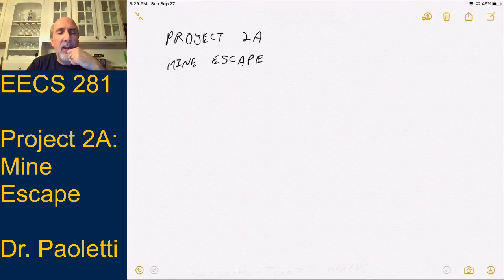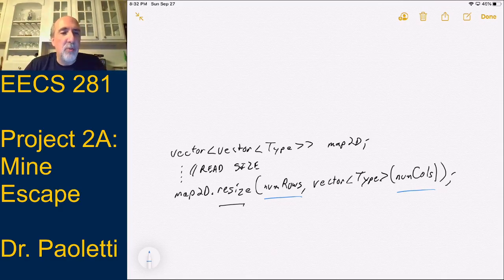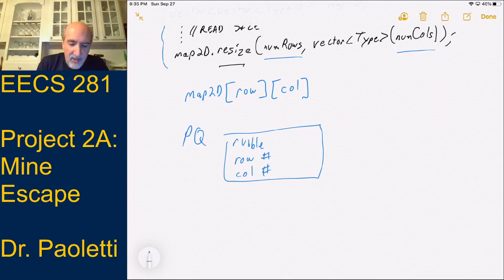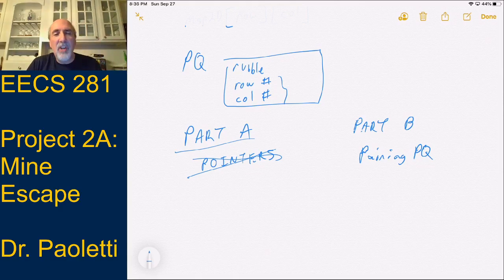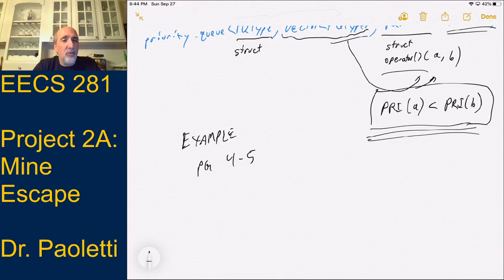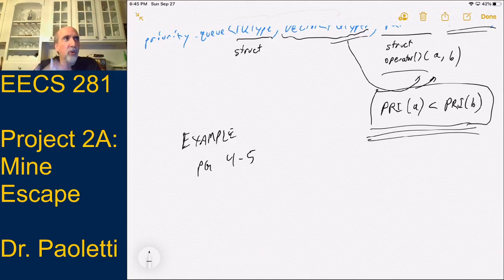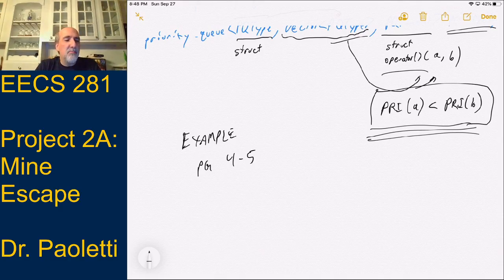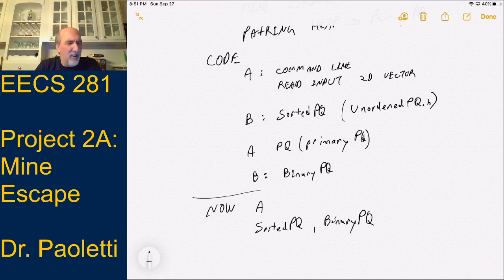Project 2A Mine Escape Tutorial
Outline of order of tasks for project at 18:47